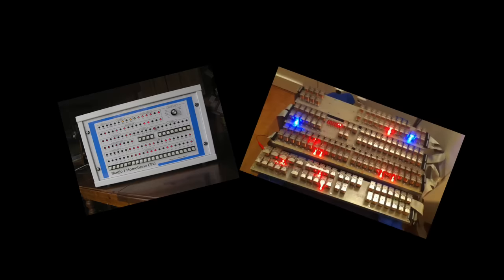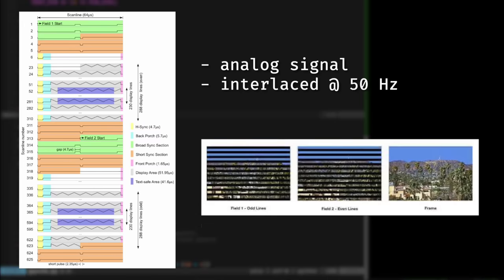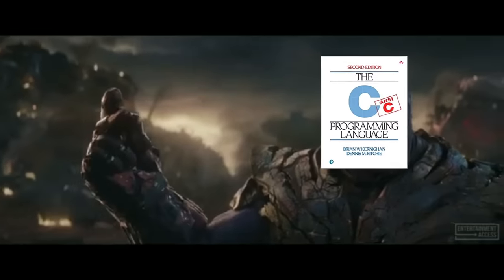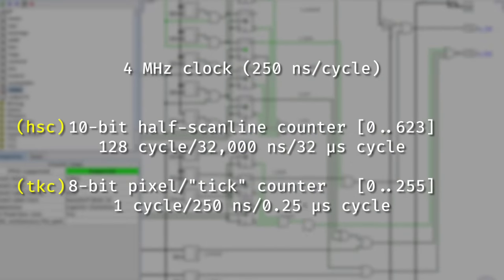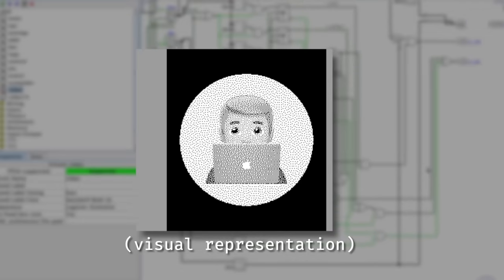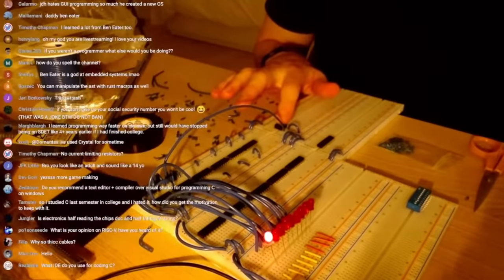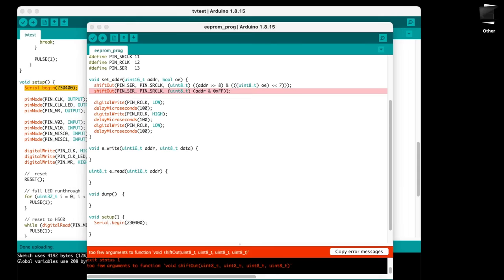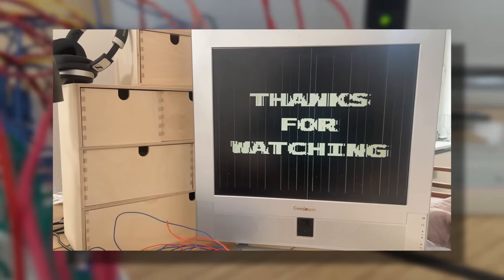I built my own graphics card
hope this baby can mine me some bitcoin

RESOURCES:
  The Elements of Computing Systems by Noam Nisan and Shimon Schocken